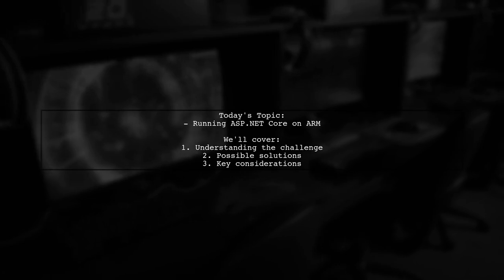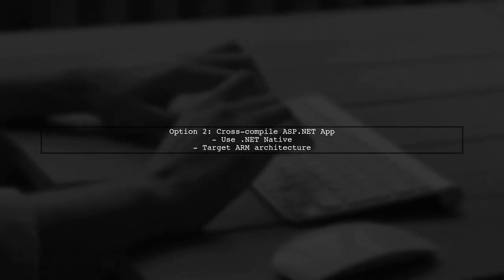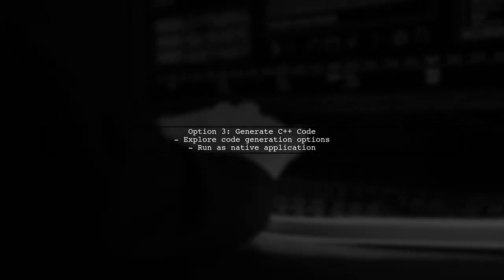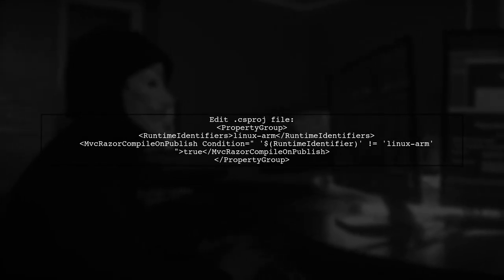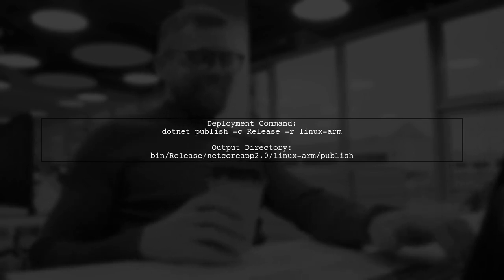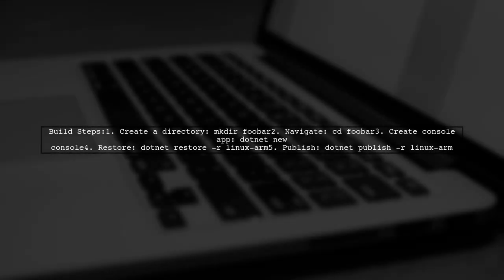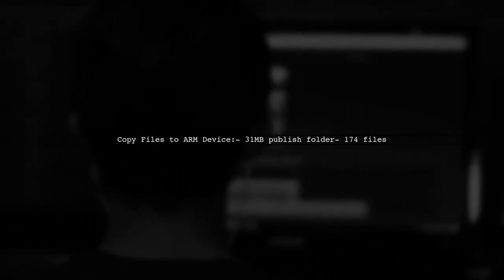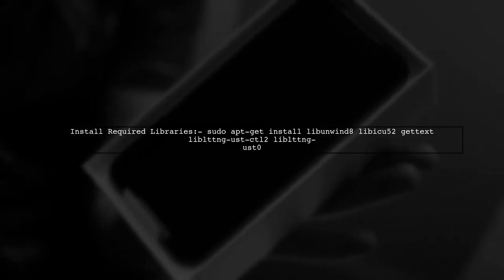How to Run ASP.NET Core on ARM-Based Custom Linux: A Step-by-Step Guide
In this video, we’ll explore the exciting world of running ASP.NET Core applications on ARM-based custom Linux systems. As the demand for efficient and scalable applications grows, leveraging ARM architecture can provide significant advantages in performance and energy consumption. Join us as we walk through a comprehensive, step-by-step guide to set up your environment and deploy your ASP.NET Core projects seamlessly on ARM devices. Whether you're a developer looking to expand your skill set or a tech enthusiast eager to experiment, this tutorial is designed for you!

Today's Topic: How to Run ASP.NET Core on ARM-Based Custom Linux: A Step-by-Step Guide

Related to: asp.netcore, arm-basedlinux, customlinux, step-by-stepguide, runasp.netcore, linuxtutorial, armarchitecture, webdevelopment, #.netcore, serversetup, programmingtutorial, cross-platformdevelopment, linuxserver, applicationdeployment, softwaredevelopment, open-sourceframework,